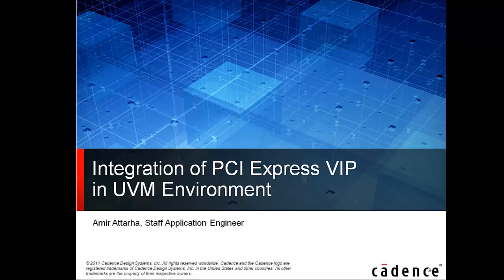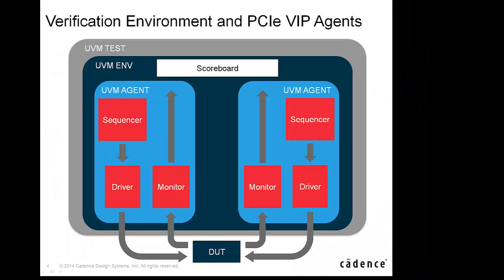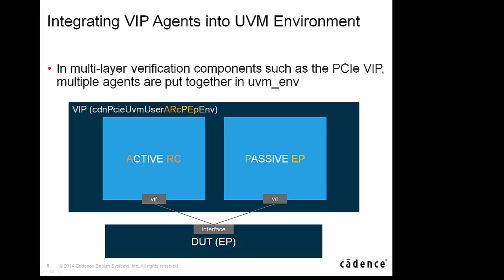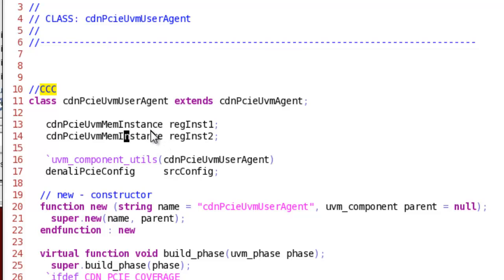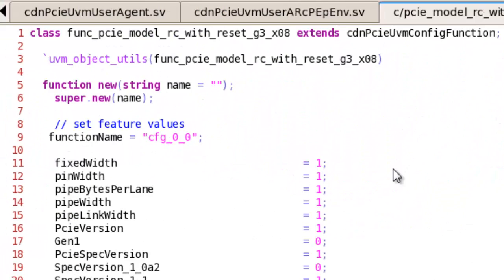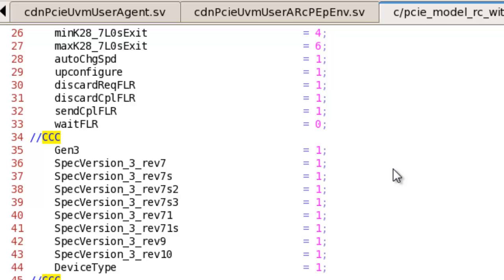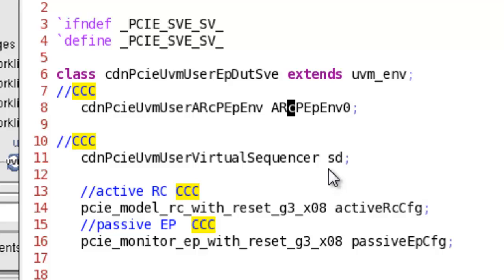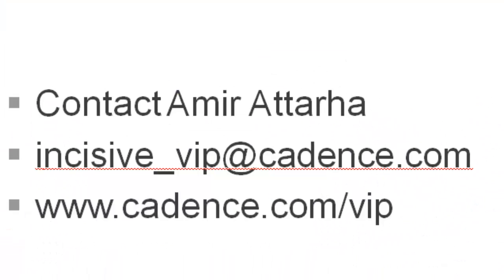PCIE VIP DEMO (UVM INTEGRATION)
CADENCE UVM PCIE VIP DEMO